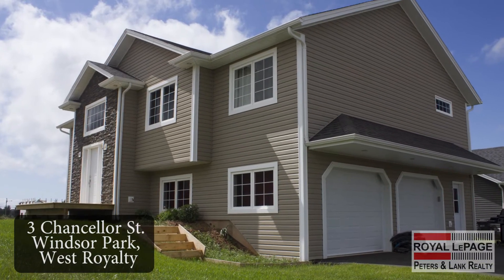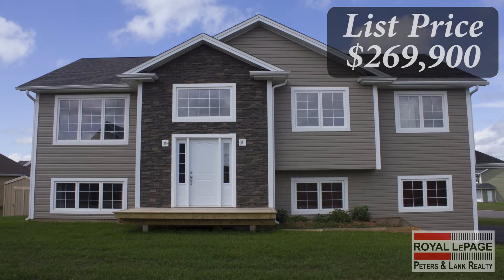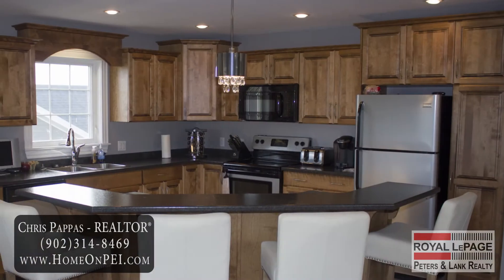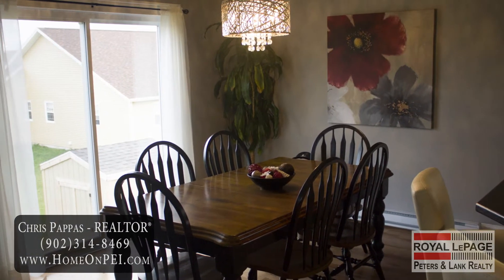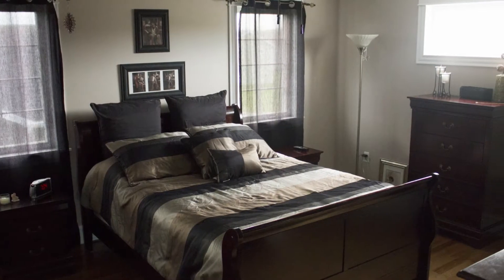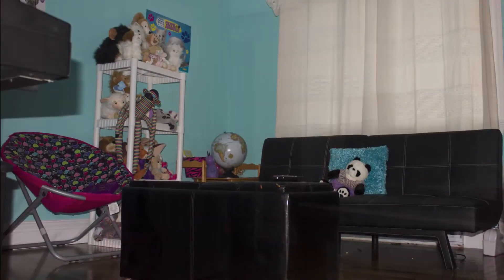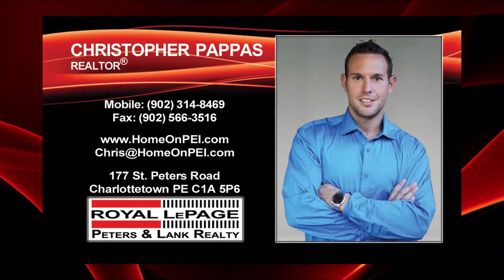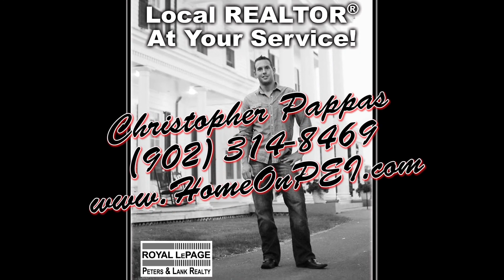3 Chancellor Street Windsor Park West Royalty Charlottetown PEI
3 Chancellor Street is a Beautiful six month old home in Windsor Park, West Royalty. This home has everything a growing family is looking for, sought after school district, four bedrooms, 2 full bathrooms and lots of storage space. When entering the house you are welcomed by an extra-large entryway with two storage closets. Upstairs you’ll find a specious and inviting open concept design for the kitchen, living room and dining room. One of the many highlight of the house is the 4pc bathroom. Relax in the Jacuzzi tub, get ready in front of the six foot marble top vanity with double sink or shower in the glass cornered tile shower complete with rainfall showerhead. The master bedroom features hardwood flooring, a ceiling fan and walk in closet. There is hardwood flooring upstairs and click down, pot lights throughout the house as well as two separate Daiken heat pumps on each floor. Downstairs you’ll find the family room, a second full bathroom, the fourth bedroom, laundry and more storage space under the stairs. The double car garage is heated, has an extra storage room, walk in closet, office and set tub. This home also features an exposed stone walk way, a 6x13 front porch, Vinyl siding with Faux stone in the front, Atlantic windows and includes the 8x8 mini barn.